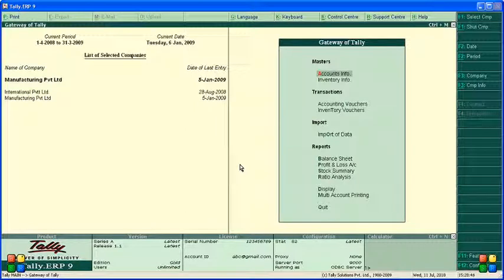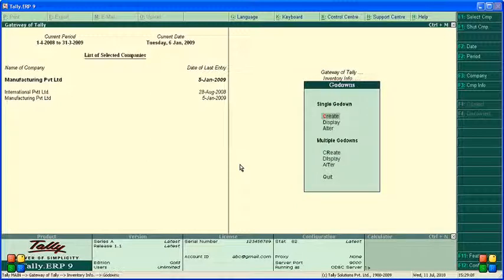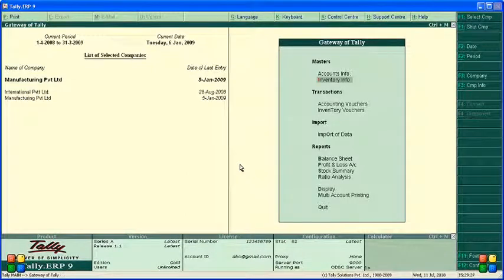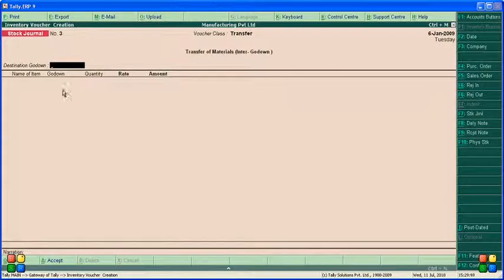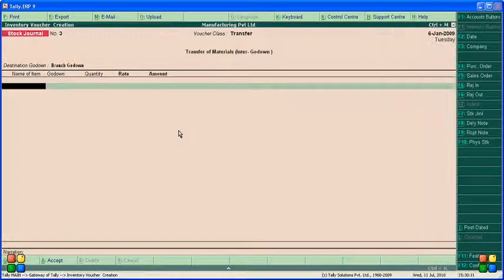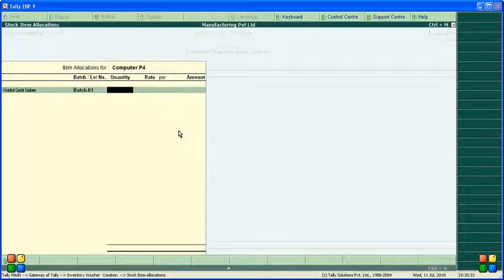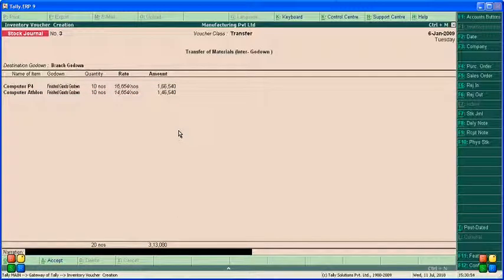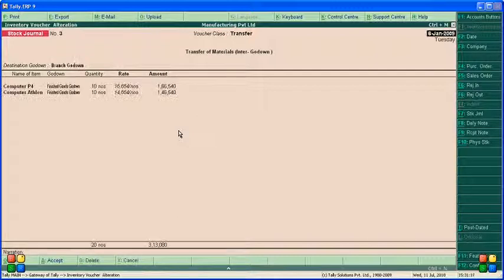Materials transfer from Head office to Branch office in tally ERP 9